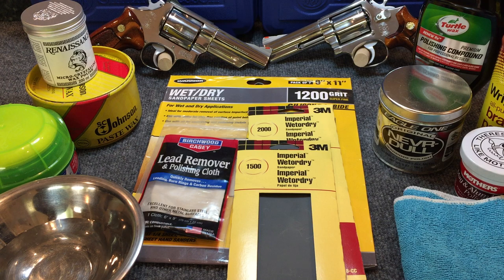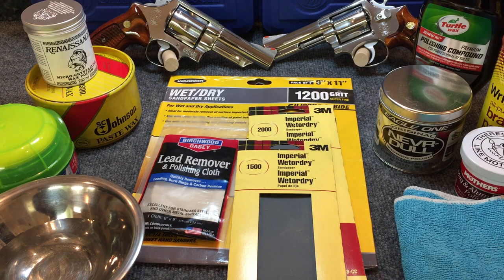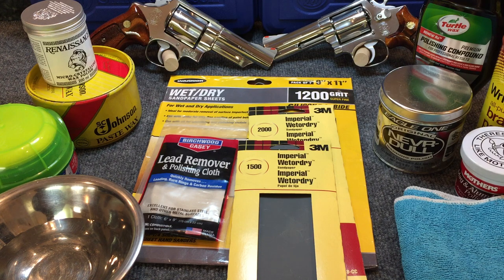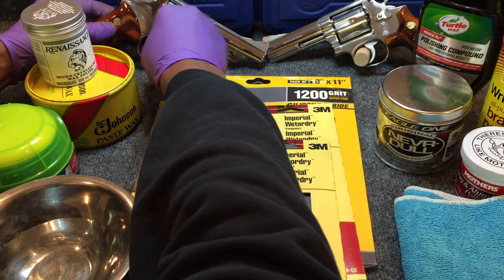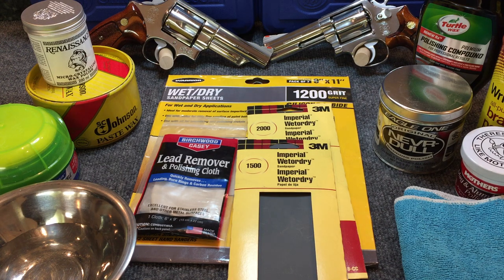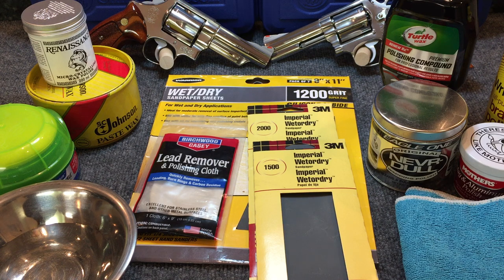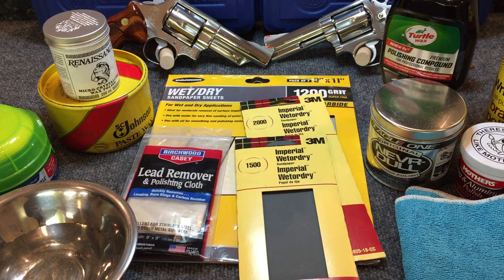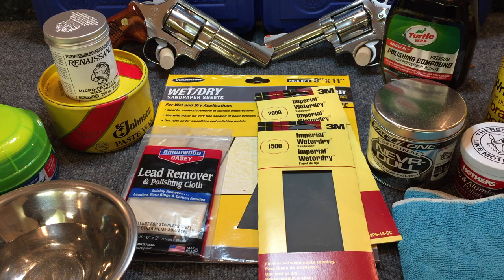Bright Polishing and Maintaining Stainless Steel Guns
I've been asked how do i achieve and maintain the high polish on my stainless guns, so i did this video to talk about the methods and products that i use.

Hope it is help and informative.